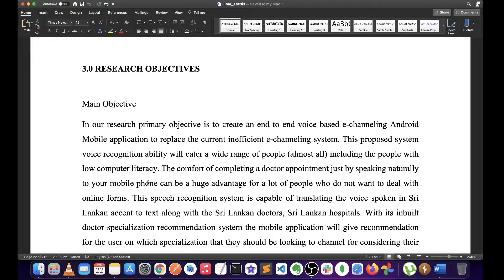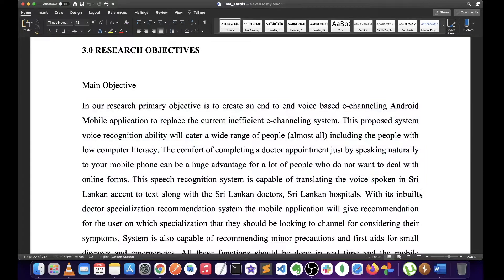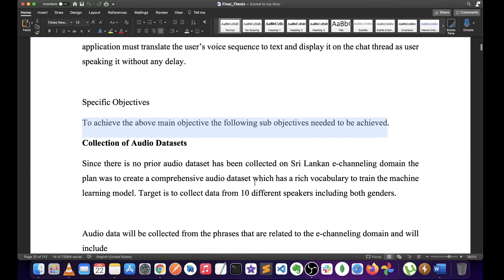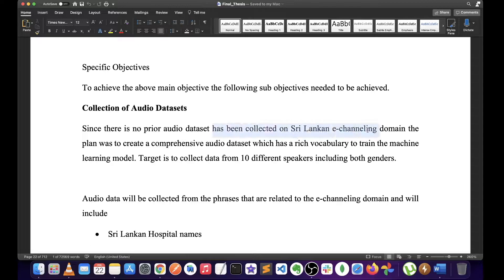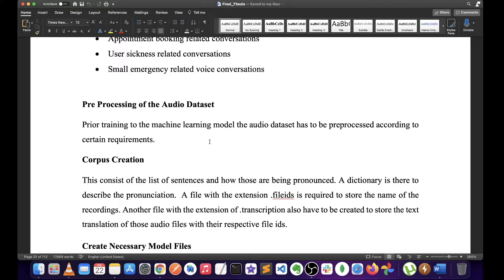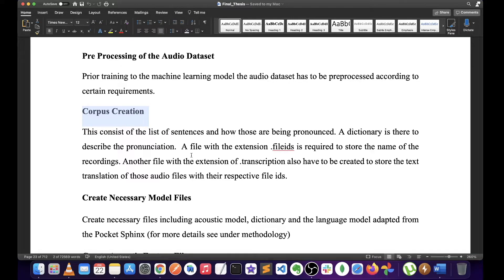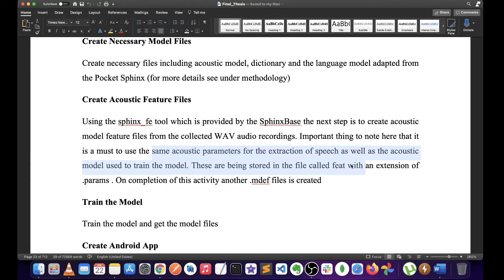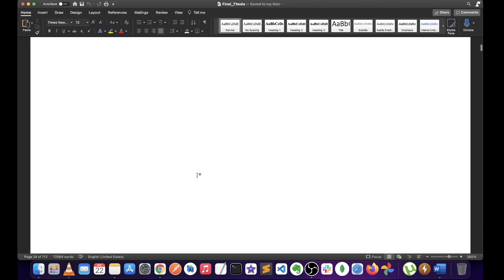Research Thesis Writing in sinhala | පර්යේෂණ ග්‍රන්ථය | Thesis Sinhalen | Thesis in sinhala #6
Thesis එකේ Objectives කොටස හරියට ලියන විදිහ මේ video එකෙන්

මම ගැන | About Me  😃
Haritha Weerathunga is a professional Machine Learning engineer. Coming from a background in Software Engineering.